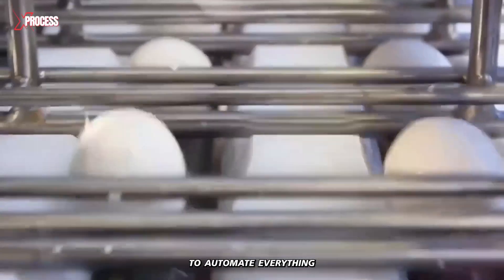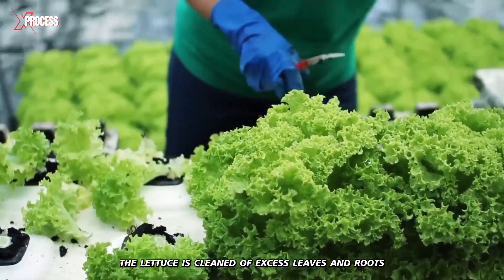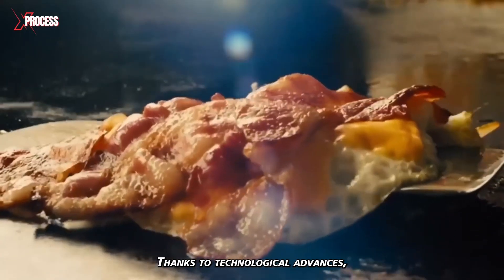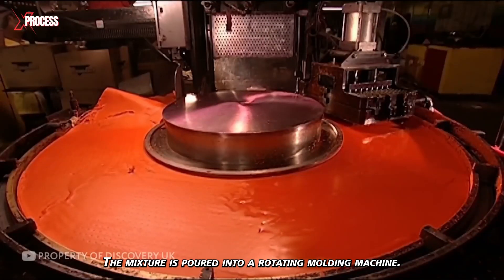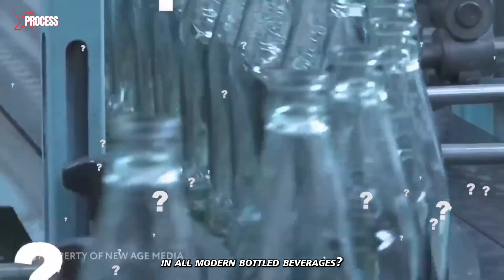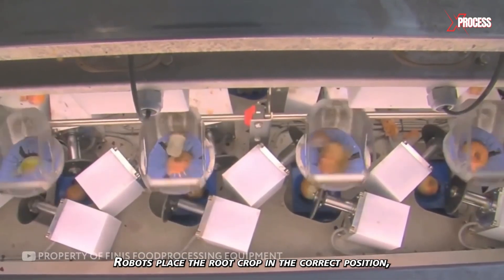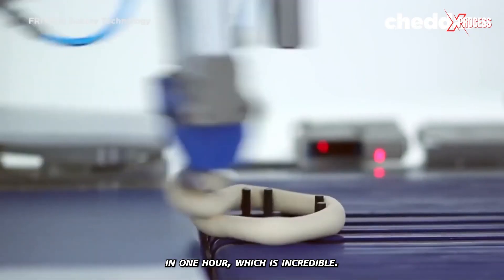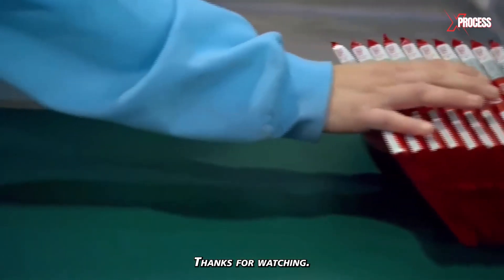How are Condoms Made? Amazing Production Processes That You Have Not Seen Before!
Watch The Amazing Production Processes That You Can't Stop Seeing

Modern technology allows humans to automate everything from growing lettuce, to peeling onions, to inflating condoms. What all of these production processes have in common is that they are exciting and definitely worth a look! In this episode, I will show you the most innovative and cool production processes that you can't lose sight of. There will be a lot to see.